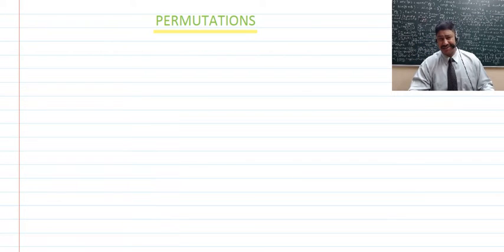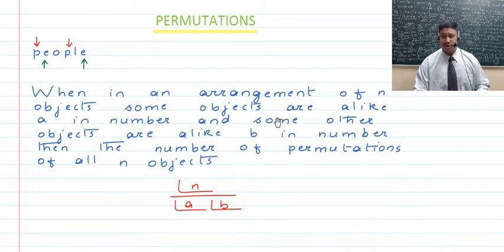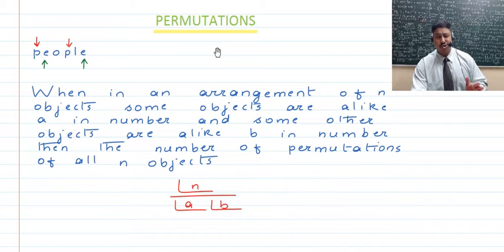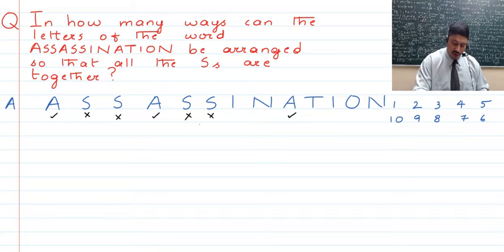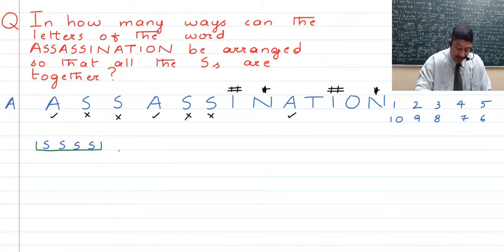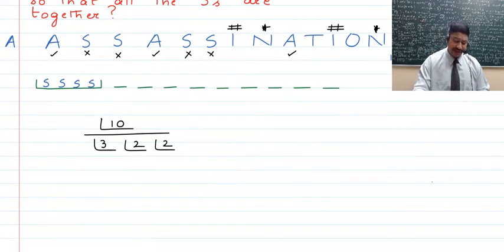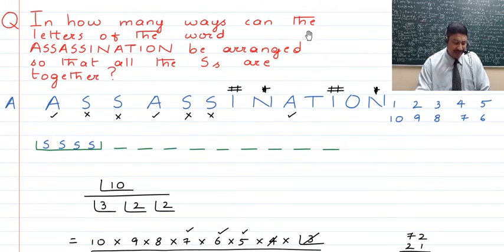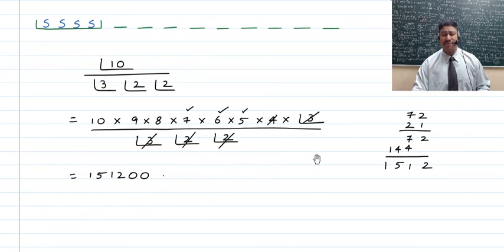11 : PERMUTATIONS AND COMBINATIONS 6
Hello all,
This is alecture of PERMUTATIONS
 when all objects are not different